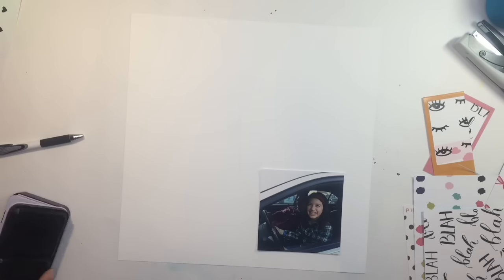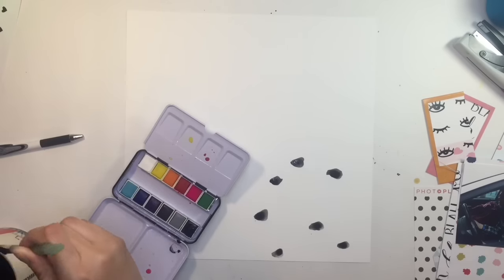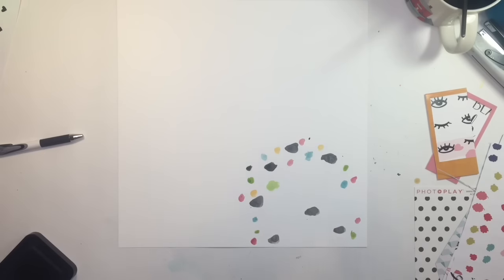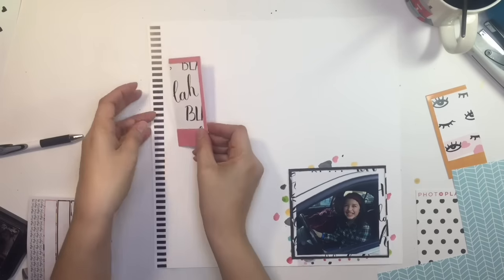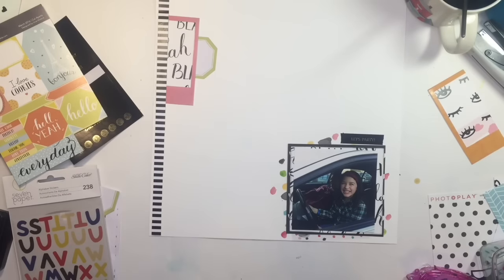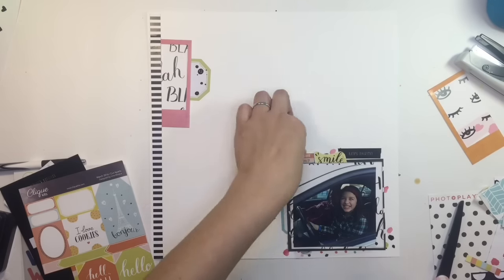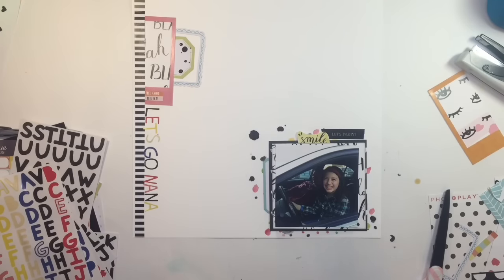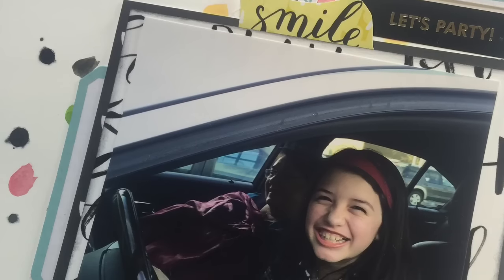Challenge: White space